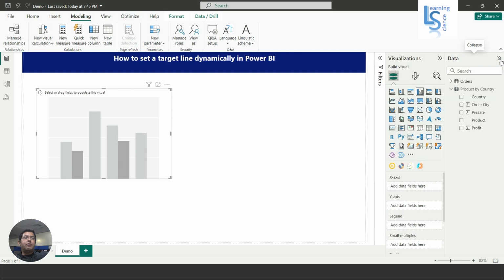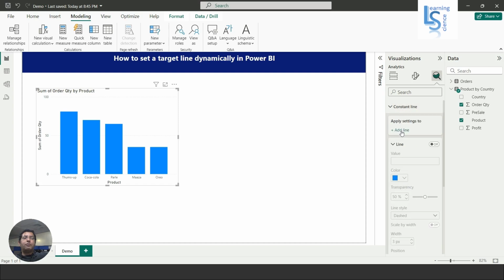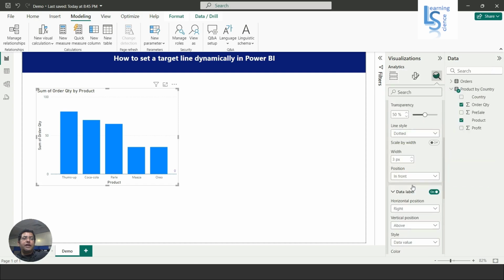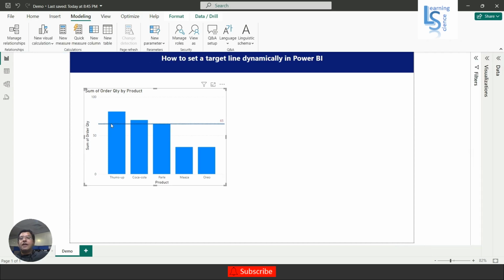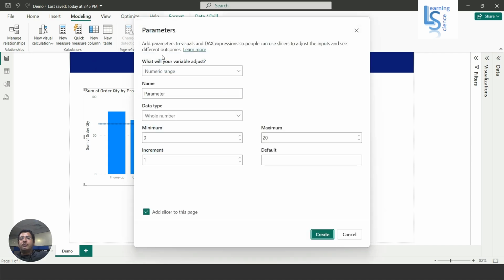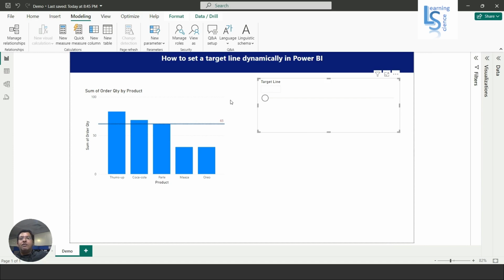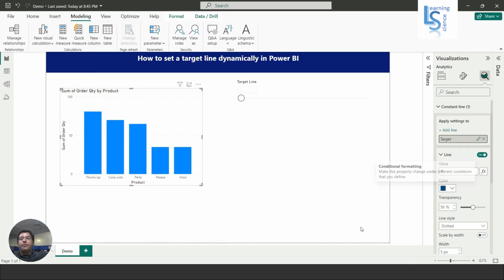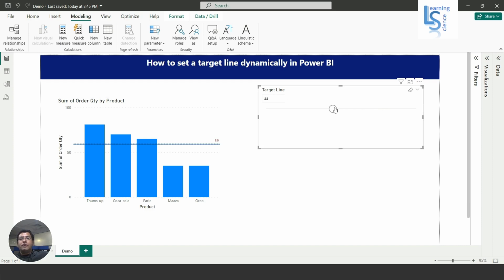How to set a target line dynamically in Power BI | How to add Dynamic Target line in Power BI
In this video, I explain step-by-step how to add a target line and how to set or change the target line dynamically.